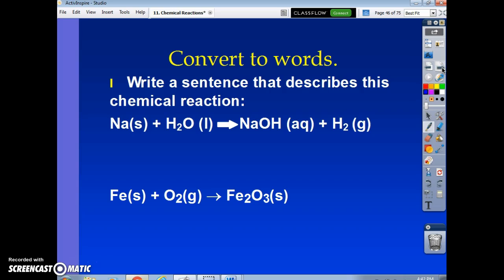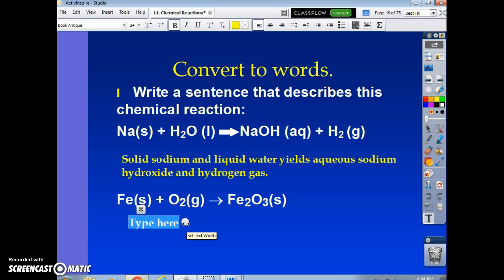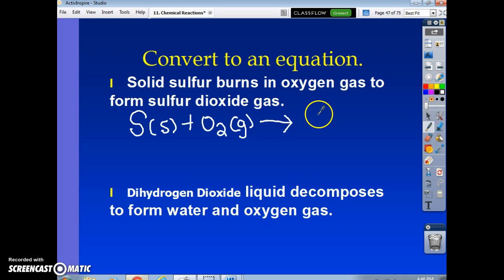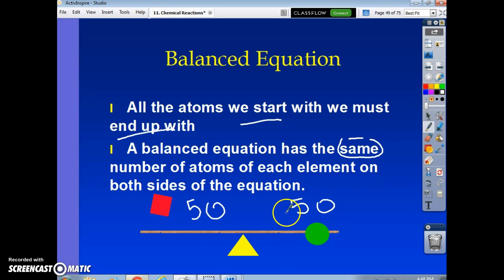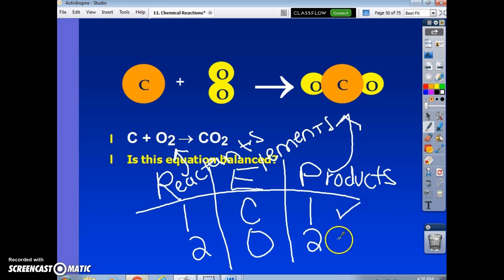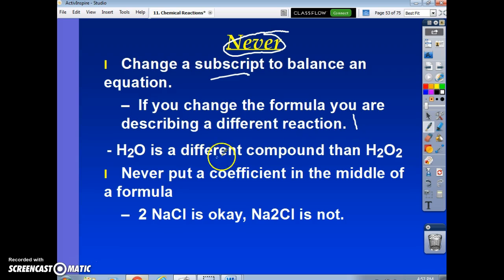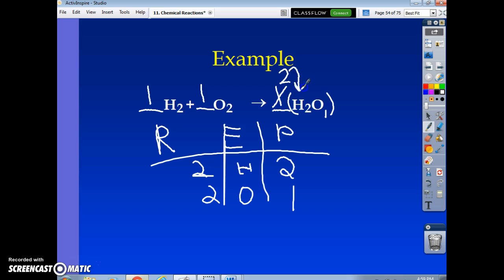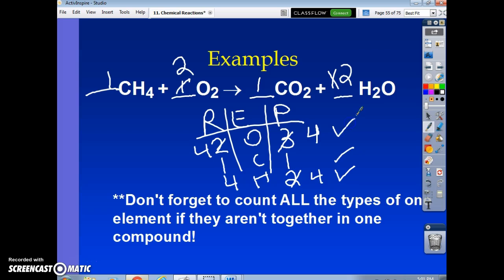Chem: Balancing Chemical Eqns #1